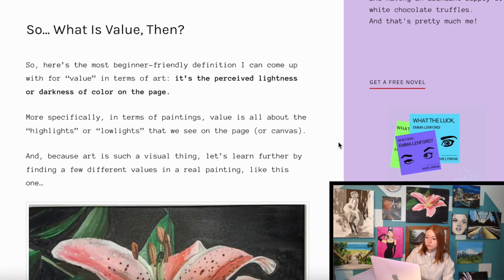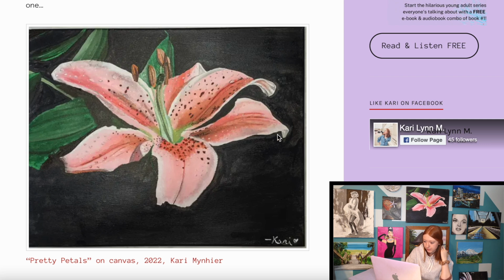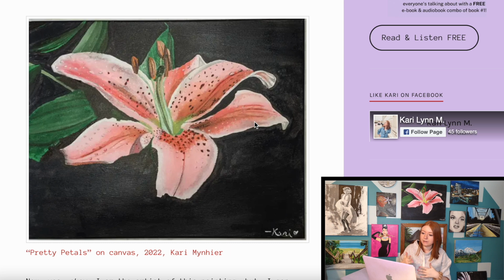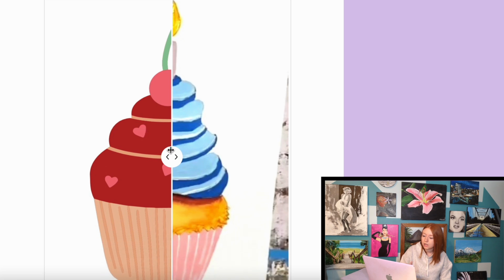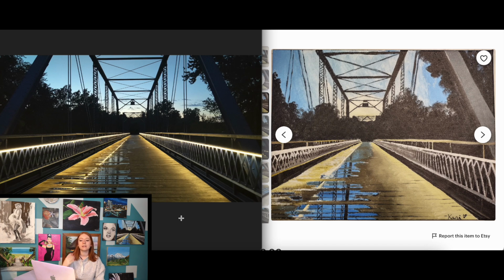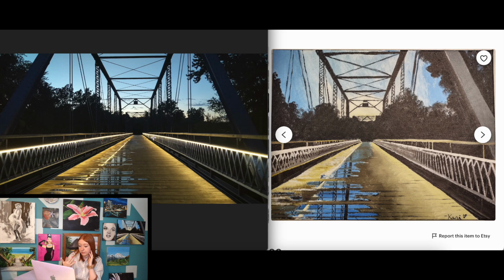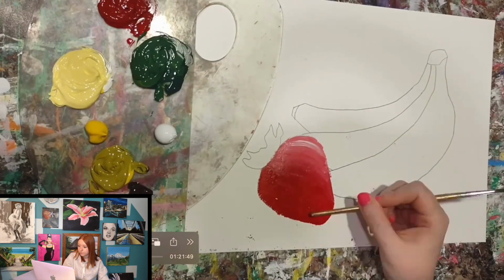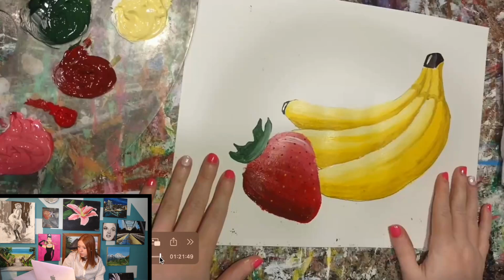How to Use VALUE in Your Paintings | Tips for Creating Highlights and Lowlights | Elements of Art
Check out tons of courses, workshops, & classes with Canvas Academy

Hey there, fellow painters!

In this video, we break down VALUE when it comes to the world of painting. We chat what it is, why we use it, and how YOU can incorporate it into your own work as a beginning painter.

I show you lots of examples of value in my own artwork, plus we give value a good definition (hint: it's all about the "perceived areas of light and dark" on the page). Value is actually one of the main elements of art, but it can be tricky to grasp, so watch along and maybe take notes to get more comfortable with this concept.

Happy painting!

I am Kari Lynn M., an independent author and artist. My goal is to help YOU achieve your goals as a fellow reader and/or painter, and you can find tons of free tools, from printable reading guides to painting classes, here on YouTube and on my website, KariLynnM.com.